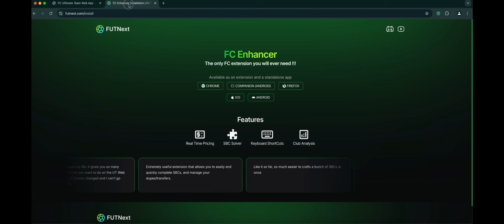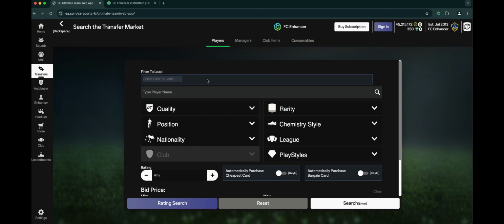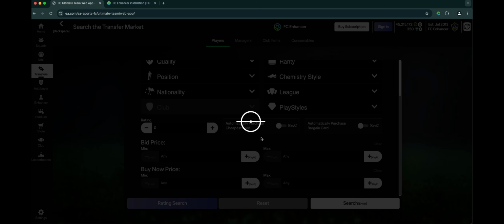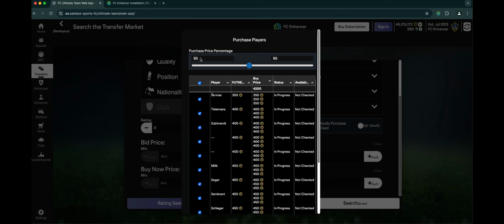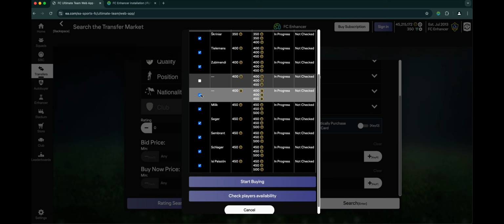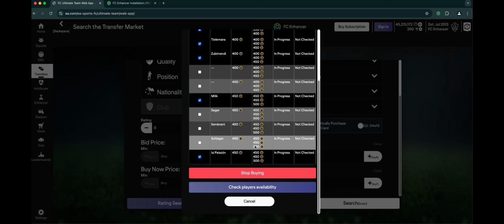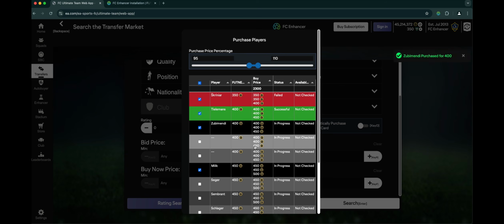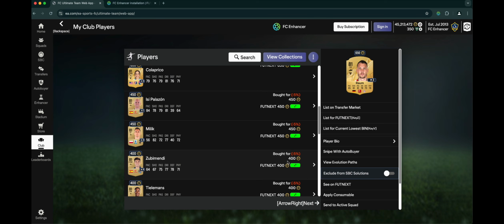FC25 How to Search By Rating | FC Enhancer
Facing Any issue?